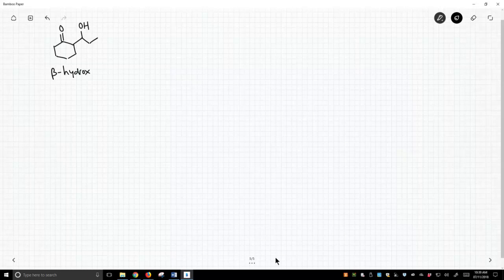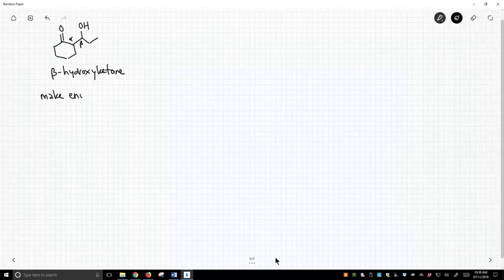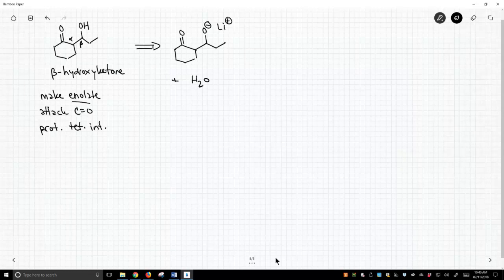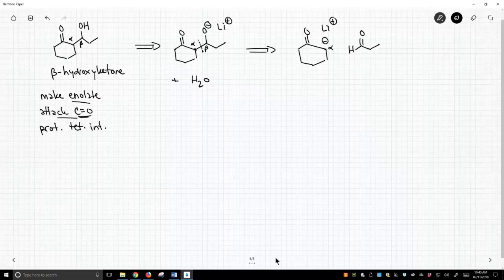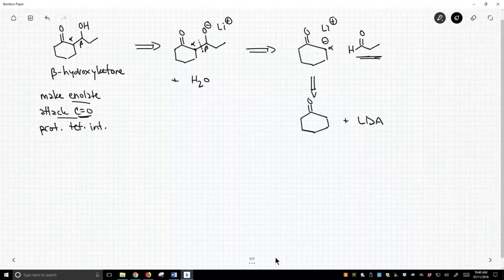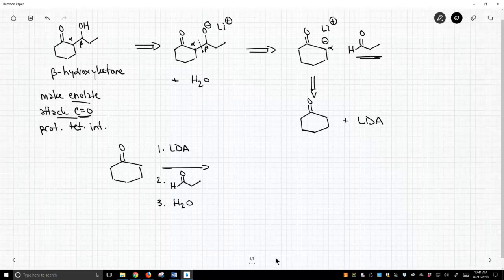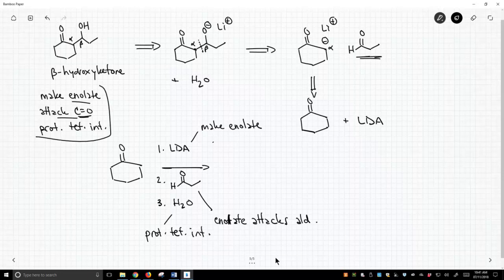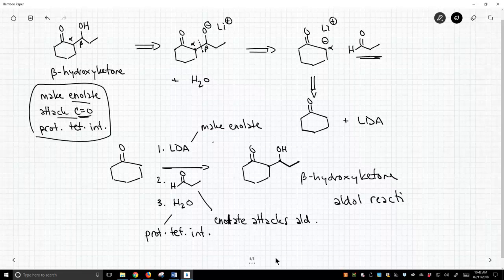enolate aldol reaction example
an example of an aldol reaction